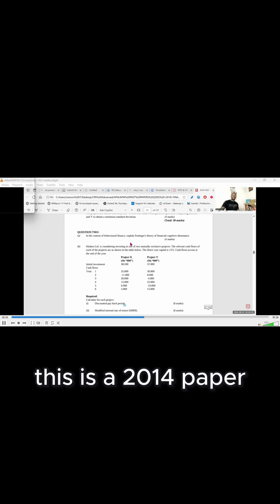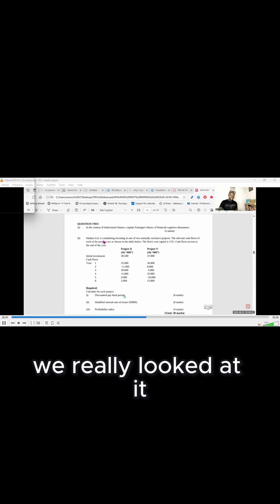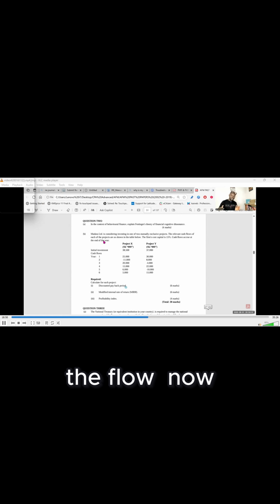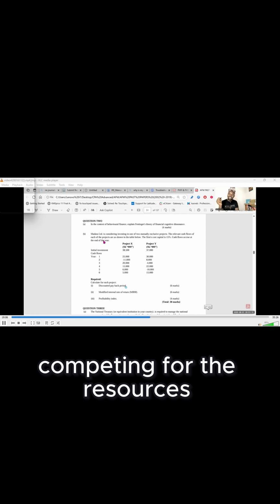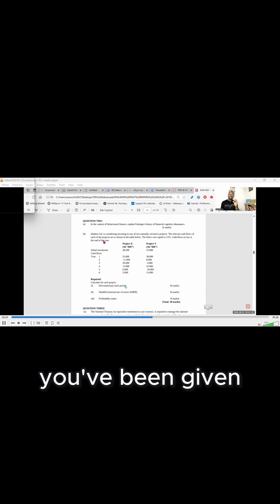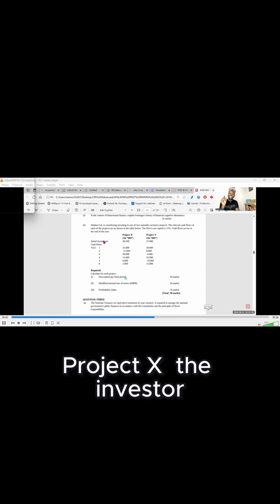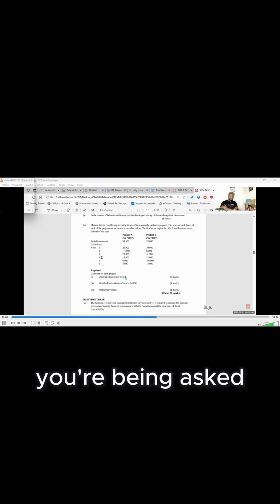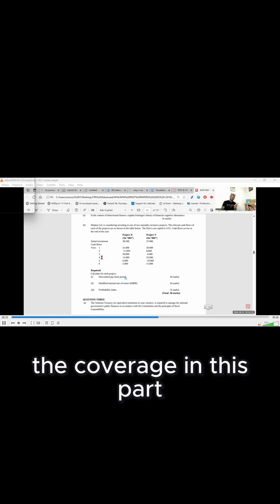Advanced Financial Management (AFM)-Discounted Payback Period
📌 "Master the Discounted Payback Period! ⏳ Learn how to analyze investment returns like a pro. Watch now! 💰"